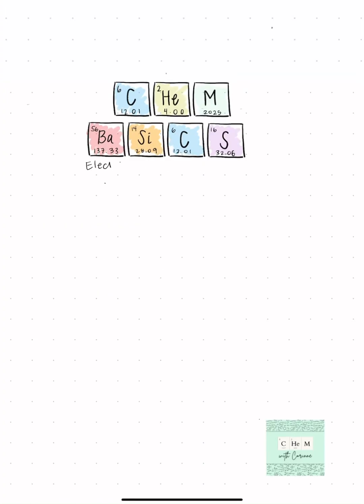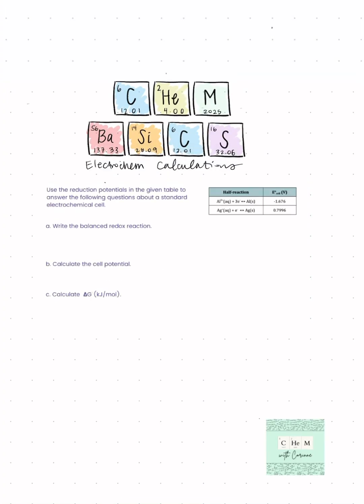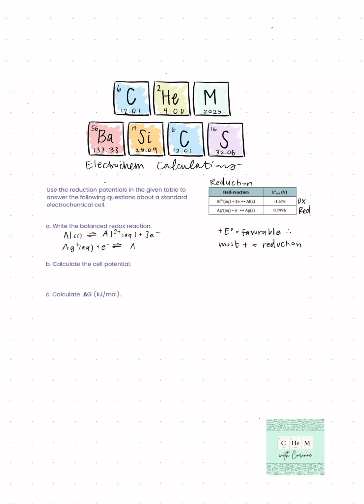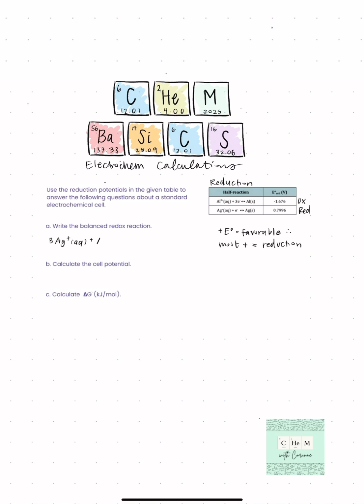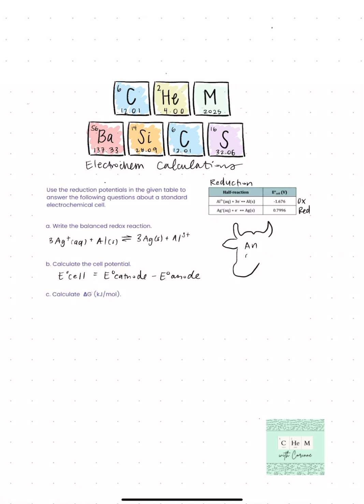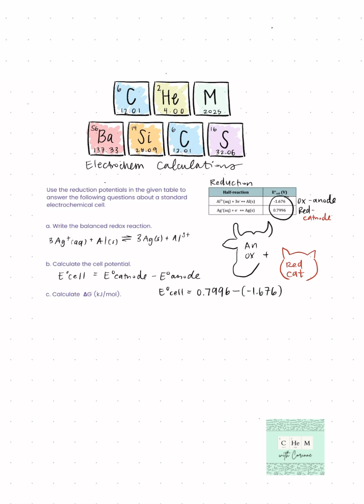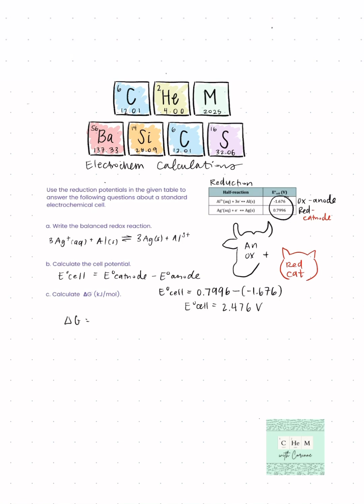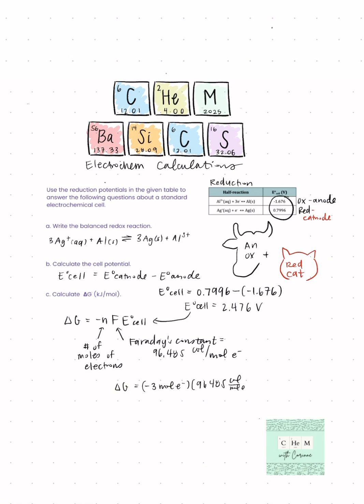Basic electrochem for the AP Chem exam with @chemwithcorinne118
Simple electrochemical calculations in less than 2 minutes!  Even if you haven't looked at Unit 9 yet, I promise Electrochem is not as difficult as it sounds.  And yes, it's light work compared to acid-base chem.  Everything is!

Looking for the practice problems?   Click here to save a copy and try them out